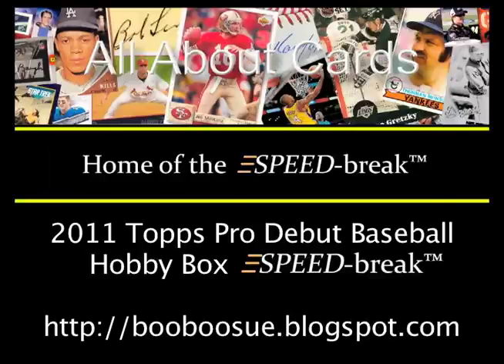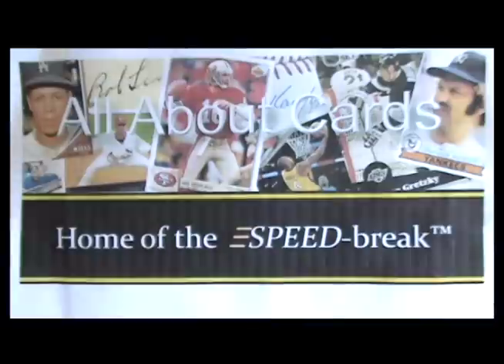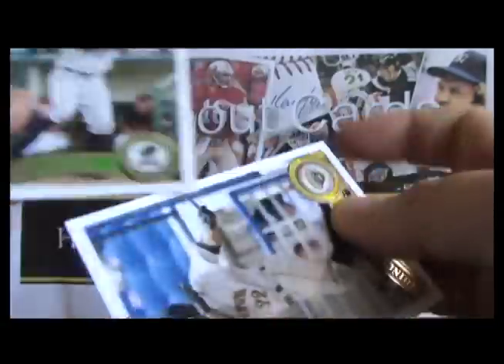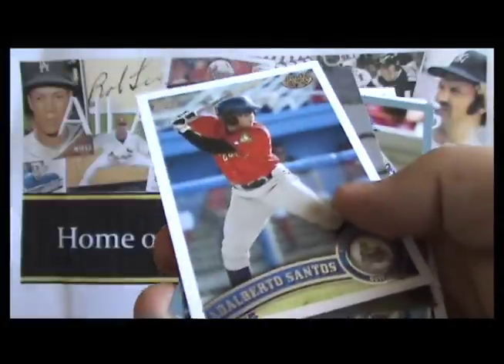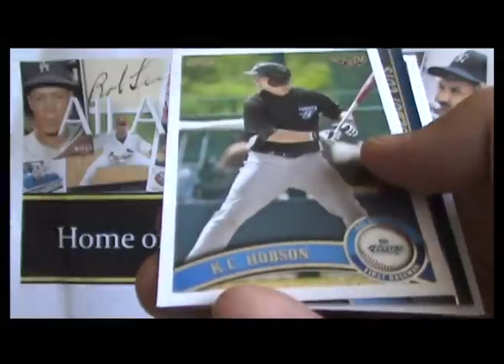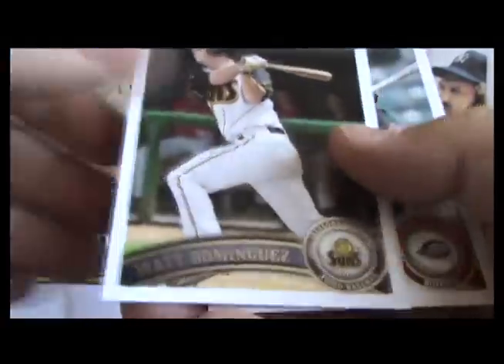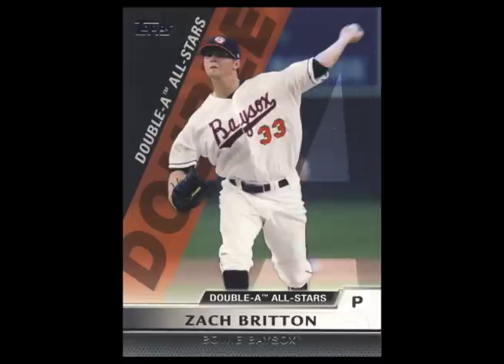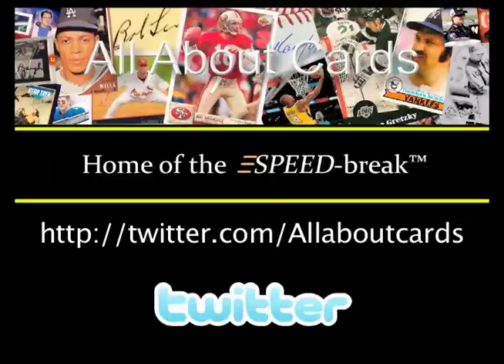2011 Topps Pro Debut Baseball Cards Box Break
Here is our box break of 2011 Topps Pro Debut Baseball Cards with extra hit mojo.  As usual with a visual checklist on the front and the Top Ten Hits of the Box at the back.